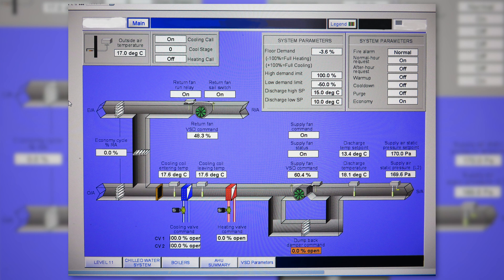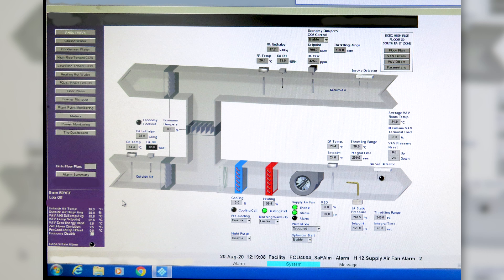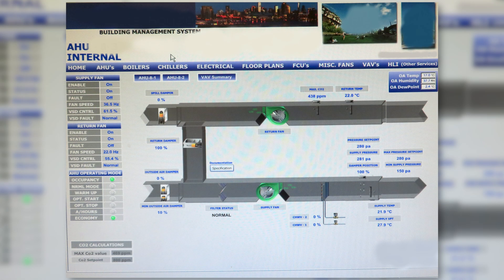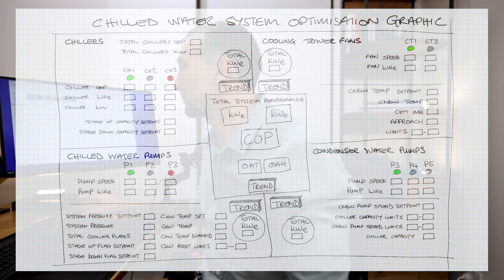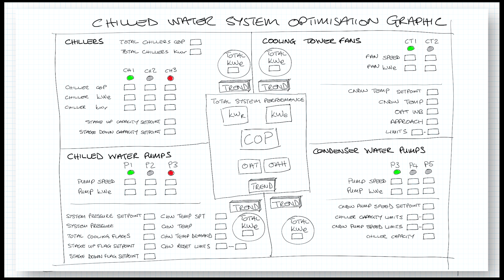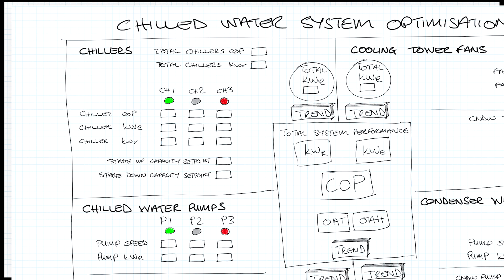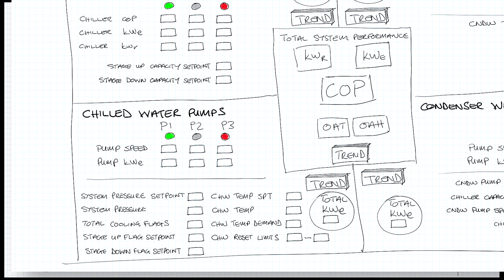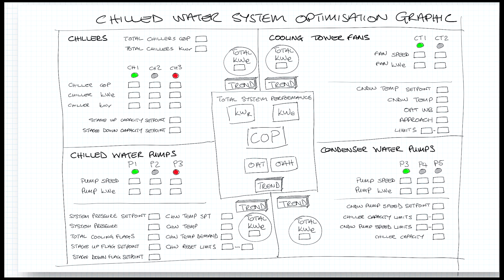Our BMS graphics suck - part 1